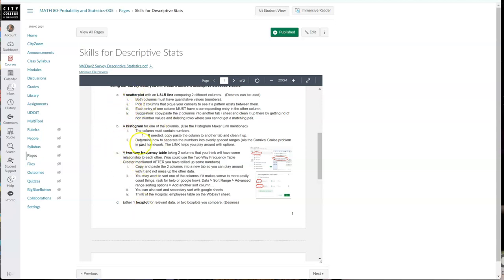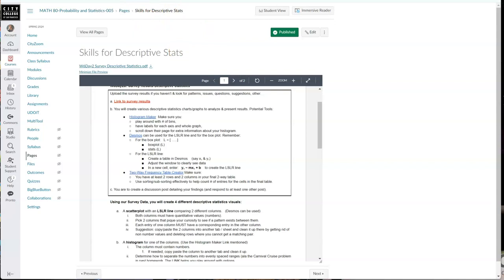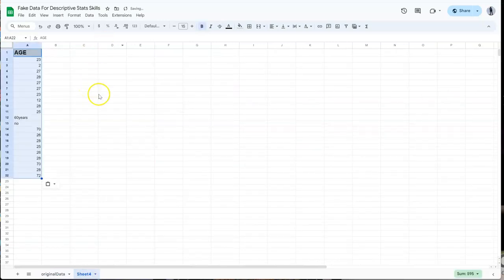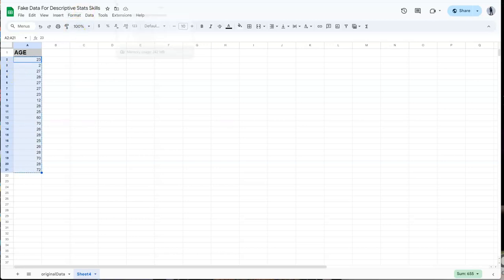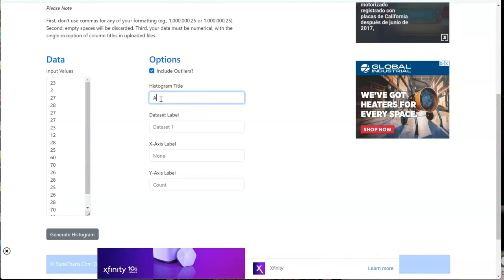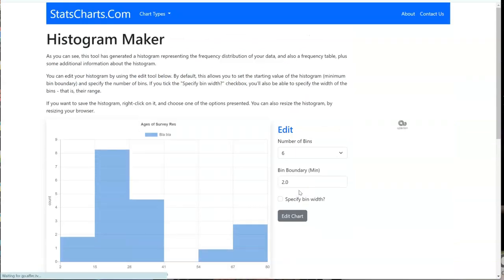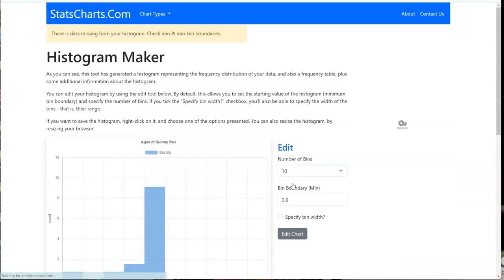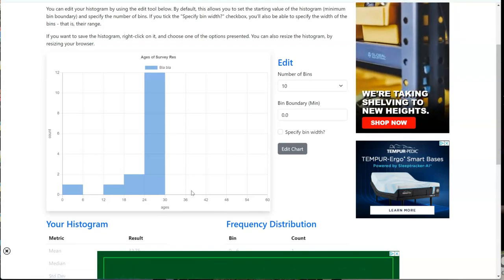GoogleSheetsToHistogramSkills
Skills needed to use Google Sheets data and another site to create a Histogram